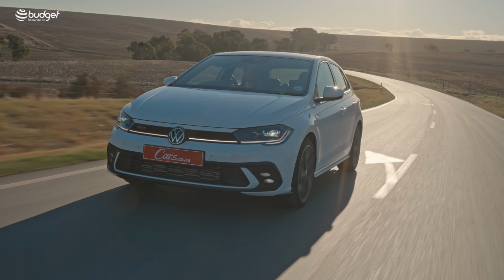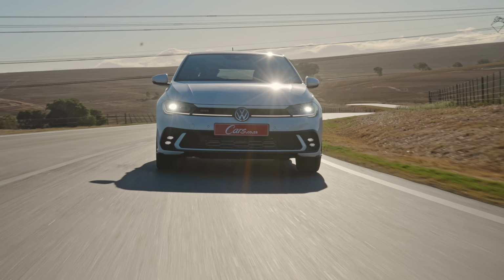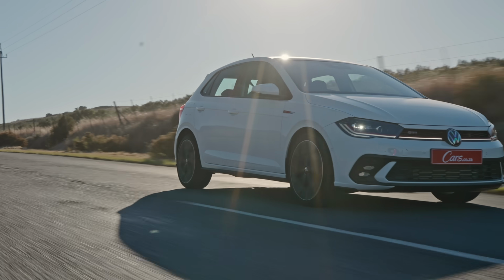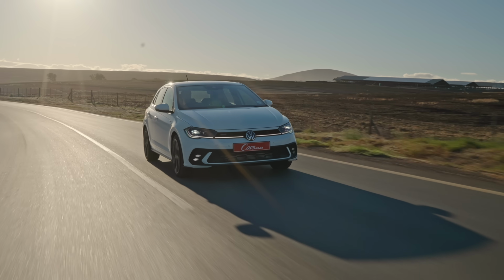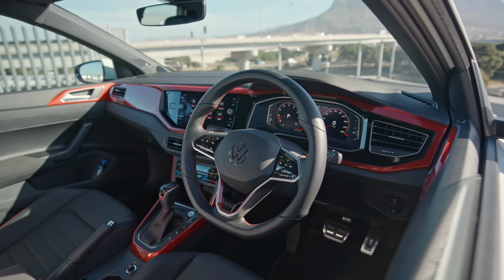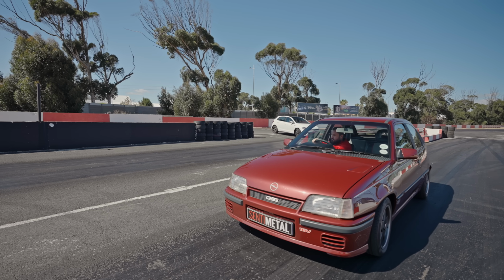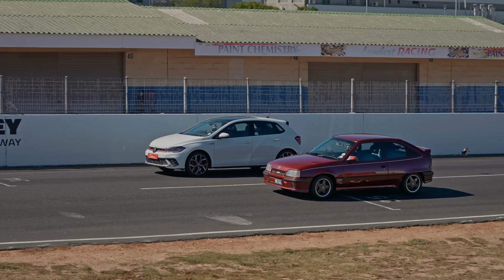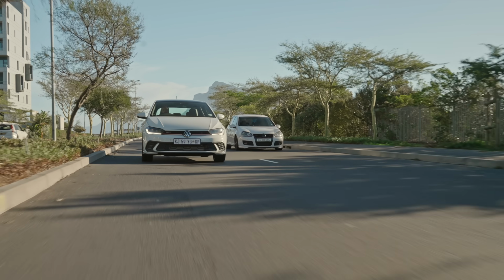New Polo GTI Facelift Review - New price, same power, still good enough?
Looking for a used Polo in South Africa? We have over 3500 to choose from!

The Polo GTI now leads a lonely life in a segment that was once buzzing with compact hot hatches. The Fiesta ST and Renault Clio RS are no longer sold in the South African market and so buyers who want GTI vibes but can't stretch to the R700,000 needed for a Golf GTI are left with limited options.

Volkswagen recently facelifted the entire Polo range and the updates are quite significant. We sent our in-house race ace Ashley Oldfield to tear the new Polo apart (metaphorically speaking of course) and tell us if this latest incarnation of the Polo GTI is Vrrr Pha or Vrrr Meh.

Bookmarks:
0:00 Intro
0:25 The New Polo GTI Power
0:58 Suspension Setting
2:04 Driving Experience
3:28 Engine Review
5:05 Is it a good day-to-day car?
6:05 Standard and Optional interior features
6:59 Weight
8:47 Race between the New Polo GTI and the Opel Superboss
9:39 Should you buy The New Polo GTI over its rivals?
11:06 Outro